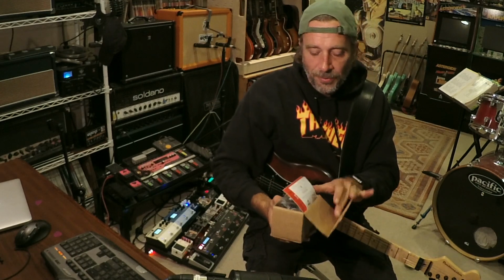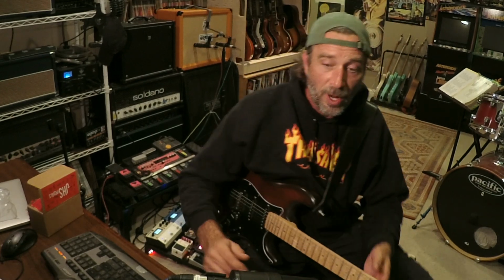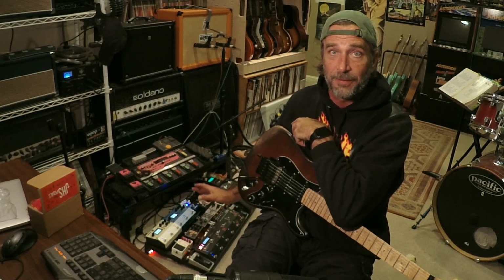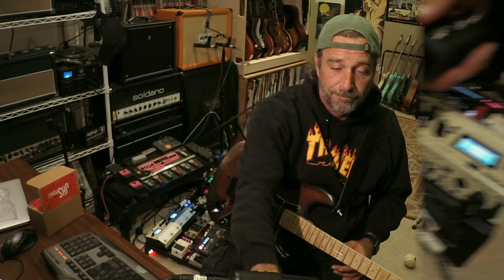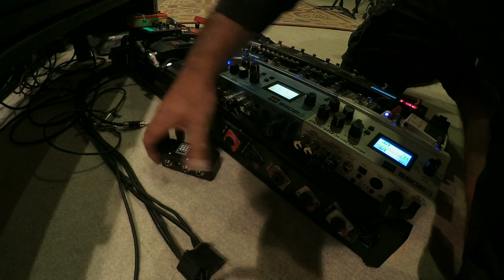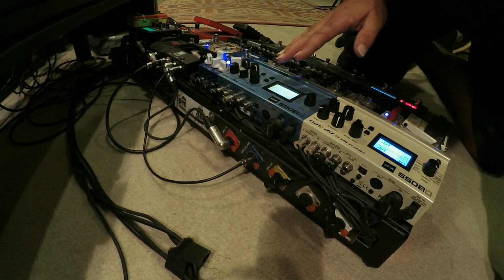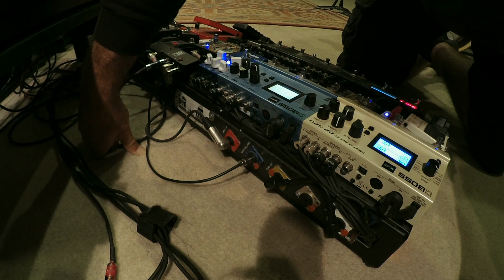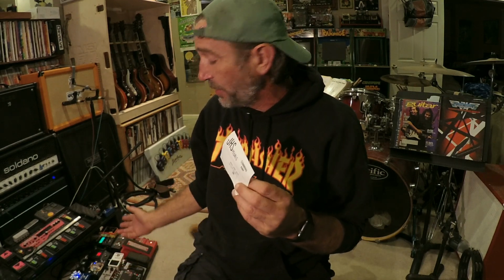The JHS Summing Amp: Stereo to Mono guitar glory for your pedalboard problems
I love stereo guitar sounds. Two amps sound great, or even my Orange Rocker 32 mic'd up and spread across a good PA system. But not everywhere I play lets me get a real stereo sound live, due to PA restrictions, input limits or backline requirements. So. is this the answer to all my problems? Do you run a stereo pedalboard? Got a Kemper? A Helix?? Got Sound-Guy-Itis??? Fix it before they mix it!!